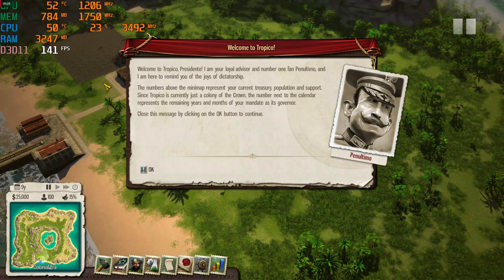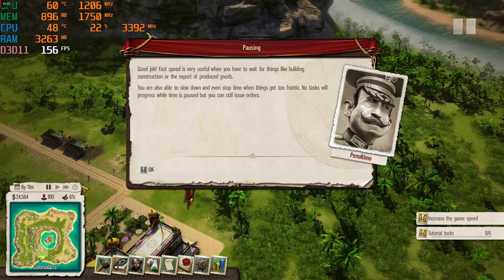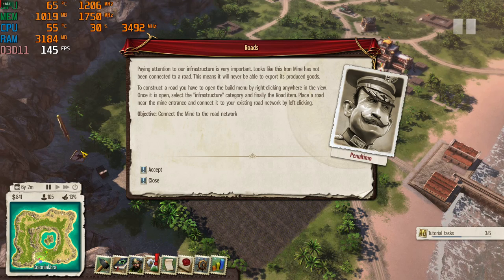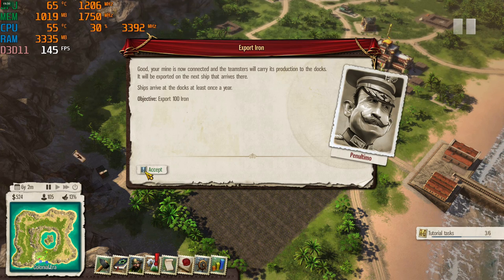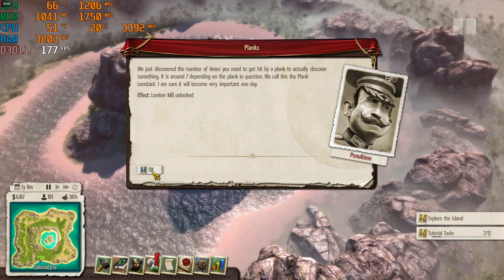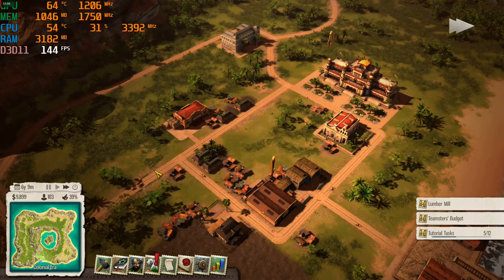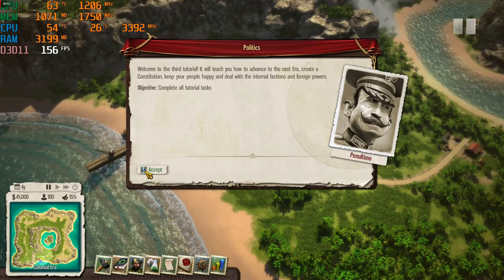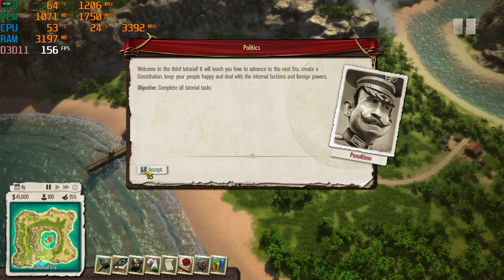Tropico 5 - 1080p Max settings with an RX 470 + Intel Xeon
Cpu: Intel Xeon E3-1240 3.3ghz (3.7ghz turbo)
Gpu: Sapphire VCX 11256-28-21G - RX 470 4GB GDDR5 ($95)
Mobo: Gigabyte GA-B75M-D3V
System drive: SSD
Storage drive: HGST Ultrastar 3tb HD
Case: Rosewill Ranger-M
Ram: G.Skill 8gb 1600mhz ddr3 (running at 1333mhz)
OS: Win10, Recorded with AMD Relive
Res: 1080p max settings